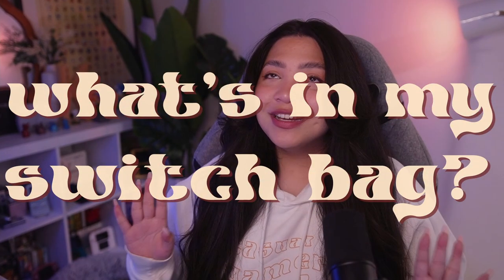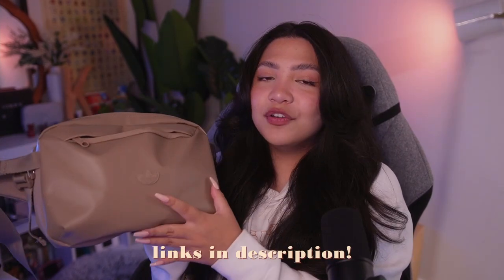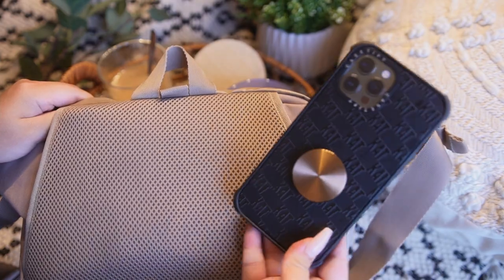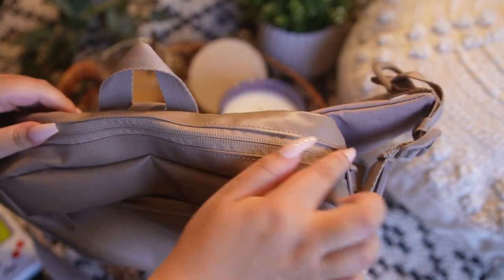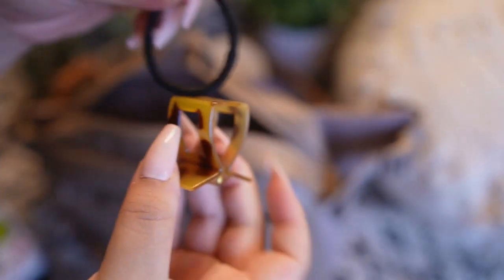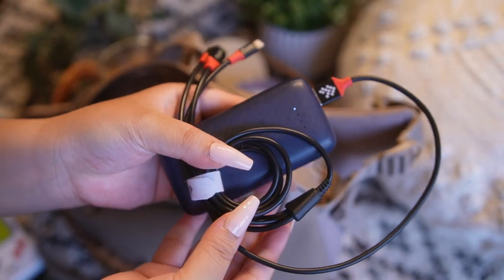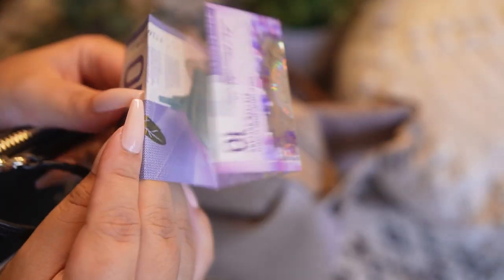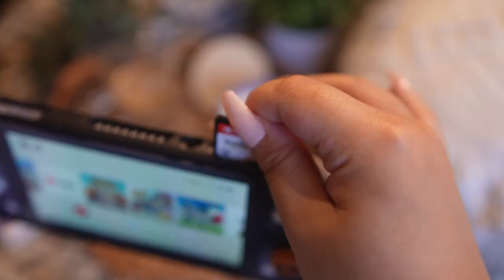🎒 What's In My Nintendo Switch (Lite) Bag? | 2022 Edition | everyday carry + travel essentials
Recently, I went on a mini trip and brought along my Nintendo Switch Lite with me. I love watching Switch and other tech bag videos on YT and so here is my version of a more simple everyday carry + some travel essentials when I want to bring around just a little bit of gaming around with me on the go!

*🛒 products mentioned*
adidas sling bag
switch lite
glacier blue shell
thumb grips
gameboy game case
ugreen power bank
switch lite flip case
funlab joycons
portable switch dock
micro sd card

☕ cozy gaming must haves